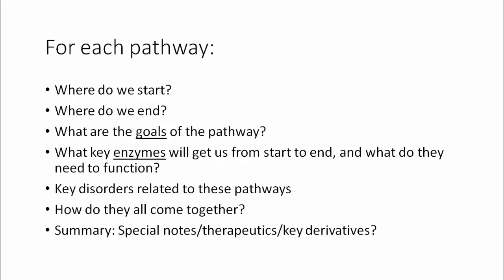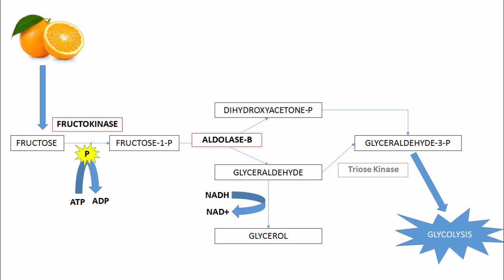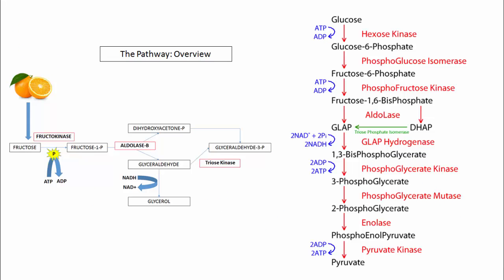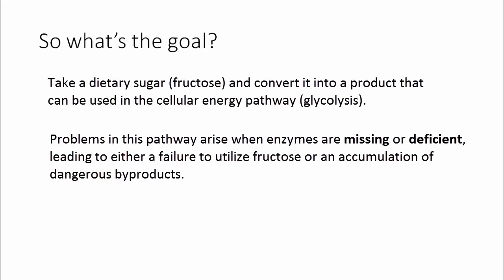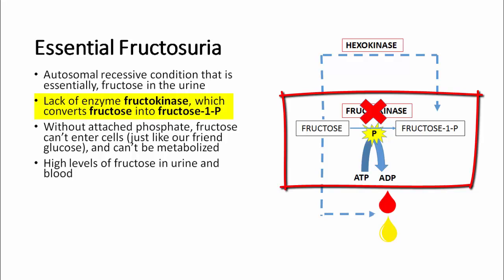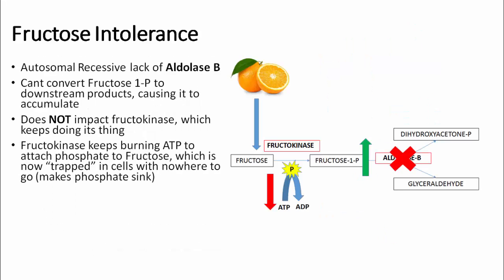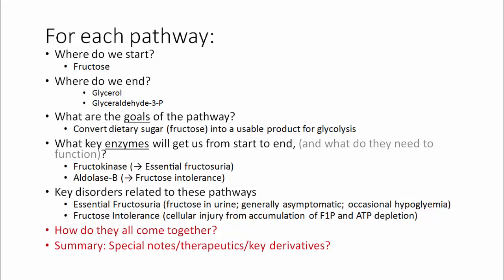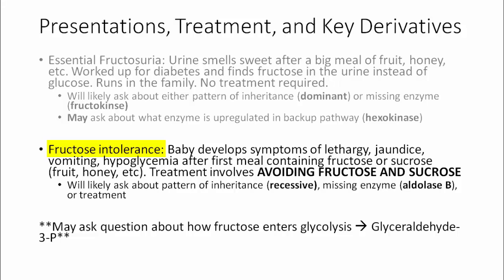12DaysinMarch, Fructose Metabolism for USMLE Step One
Howard Sachs, MD is developer of the 12DaysinMarch lecture series.  He is proud to offer this lecture written and prepared by David Toomey, Class of 2018, UMass Medical School. David is section editor for the Biochemistry series.